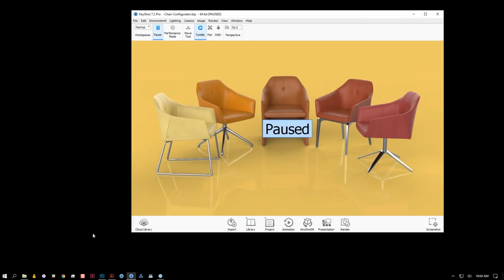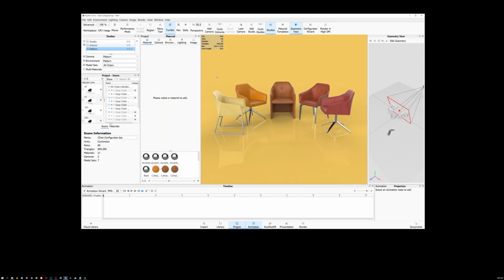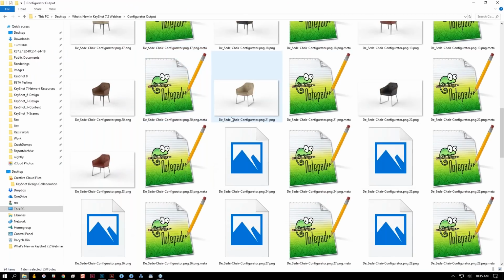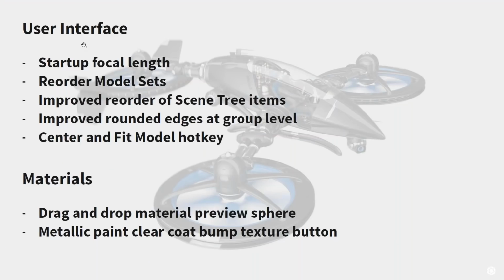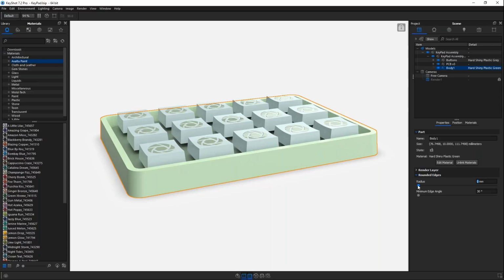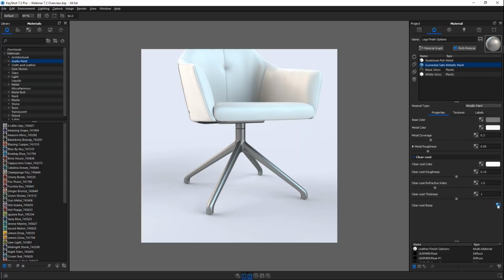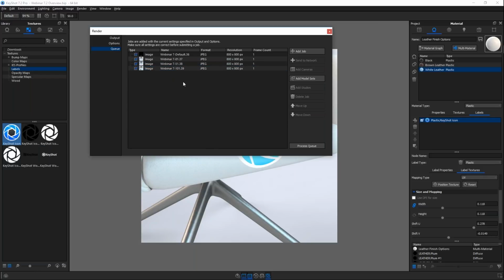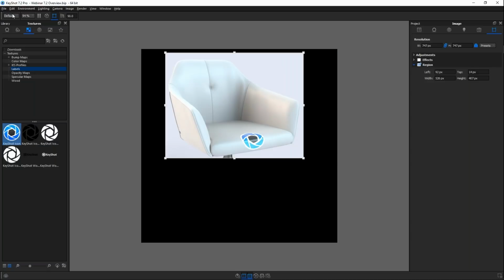Webinar 68: 7.2 Enhancements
This webinar covers new features and enhancements found in KeyShot 7.2.

0:10 Intro
0:53 KeyShot RenderWorld
1:55 KeyShot 7.2 Download/Update
2:38 Release Notes
3:00 7.2 Enhancements
3:30 High DPI settings
10:15 Configurator (Pro)
13:25 Configurator Output (Pro)
15:06 Meta-data and XMP format (Pro)
18:45 Startup Focal Length
20:24 Reorder Model Sets
22:10 Reorder Scene Tree
23:25 Rounded Edges
27:52 Center & Fit
29:18 Drag & Drop Material Sphere
30:25 Metallic Paint Clear Coat Bump Texture
32:11 Motion Blur update
32:38 Render Updates

43:00 Q&A